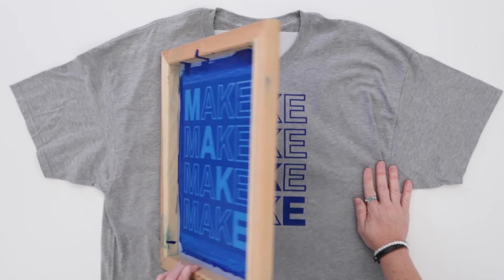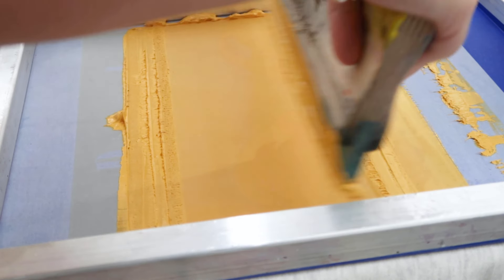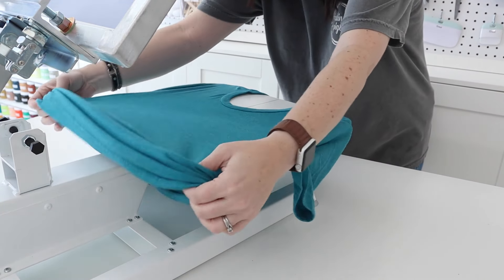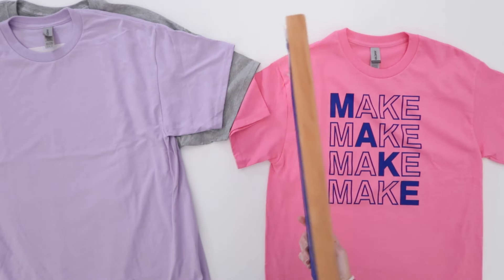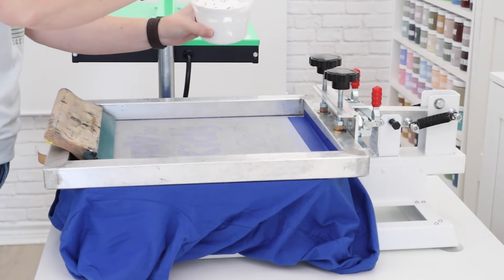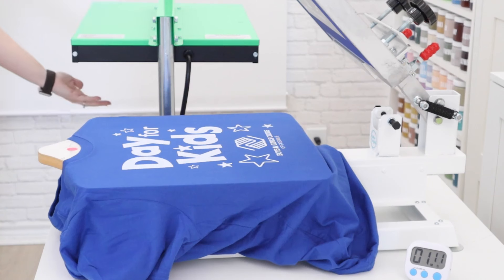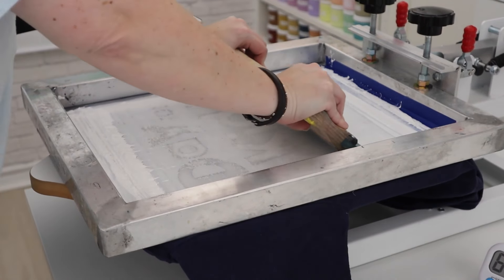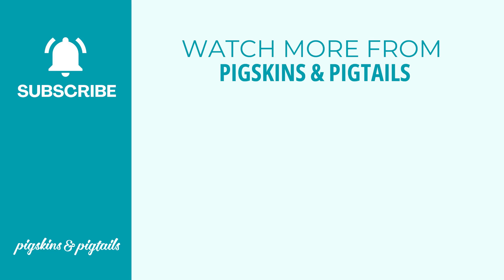SOLVED: Trouble Screen Printing Multiple Shirts with One Screen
If you are having trouble screen printing multiple shirts, this video is for you! These 5 tips will ehlp ensure your water based screen printing ink doesn't dry out in your screen causing your screen to stop working after a few shirts.

Kitchen Scale
Speedball Inks

Receive weekly screen printing tips, project ideas, exclusive discounts to my products, and more!

00:00 Introduction
00:48 Screen Printing Multiple Shirts with 1 Screen
01:38 Tip 1: Avoid Fans or AC Blowing on Screen
02:03 Tip 2: Keep Fresh Ink on Screen
02:28 Tip 3: Efficient Setup
03:46 Tip 4: Flood the Screen
04:44 Tip 5: Using an Additive
05:14 How to use Additive
07:36 Success Printing with Addtive
08:45 Final Results
09:27 Curing Ink When Using Additive
10:14 Get More Help Screen Printing